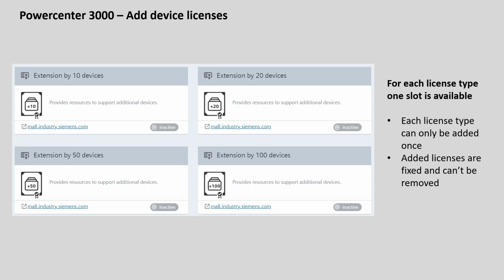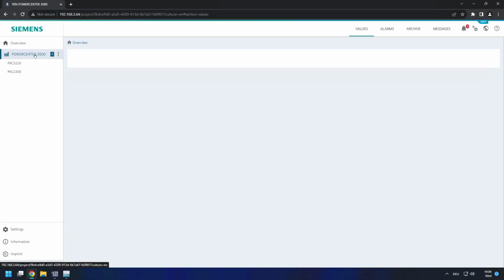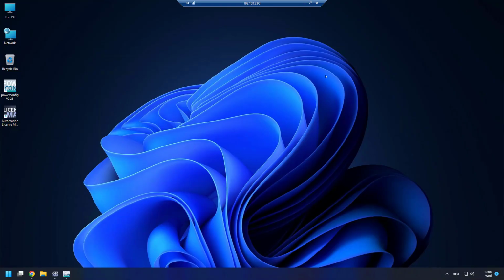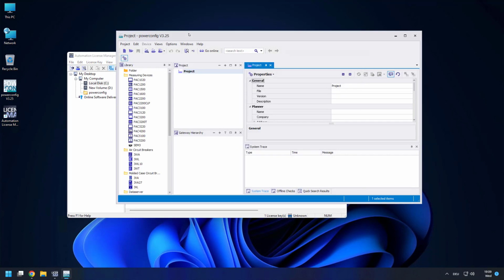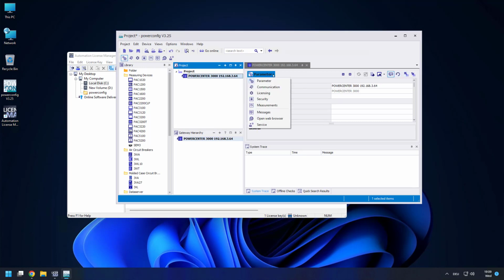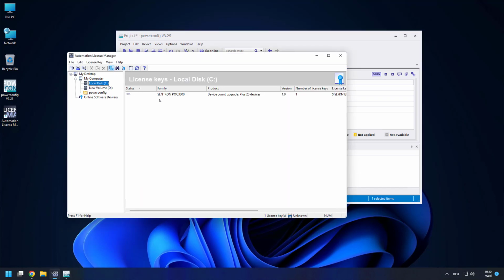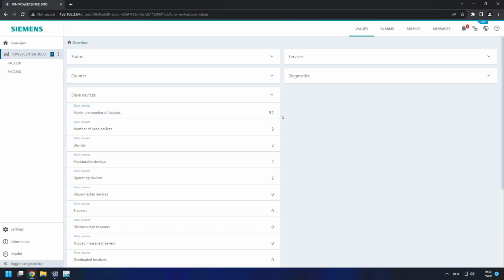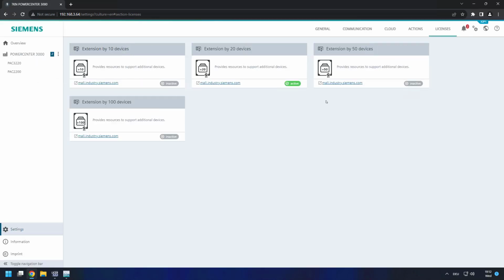Powercenter 3000 – Add licenses for function extensions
How to transfer licenses to Powercenter 3000.